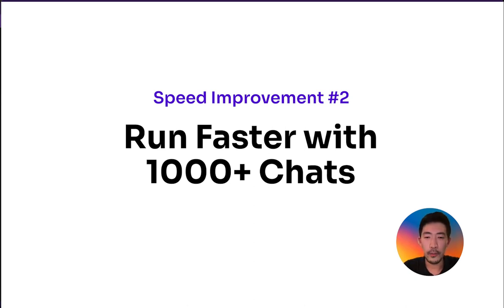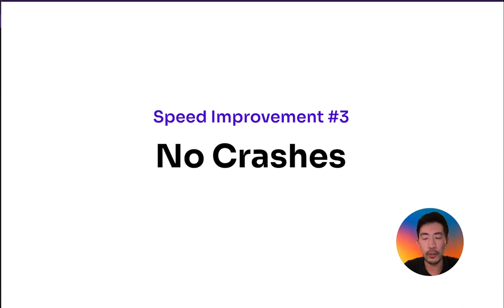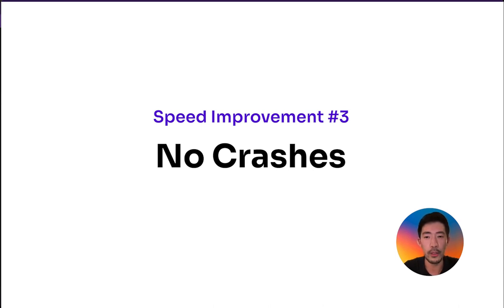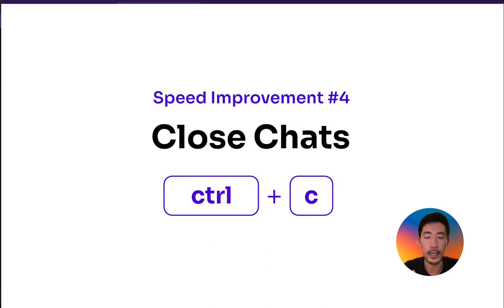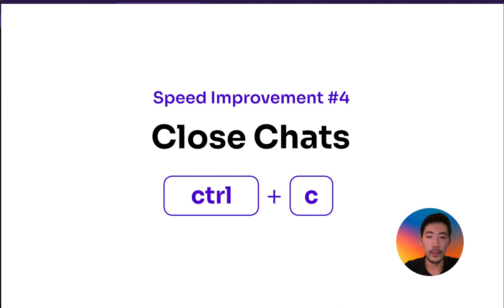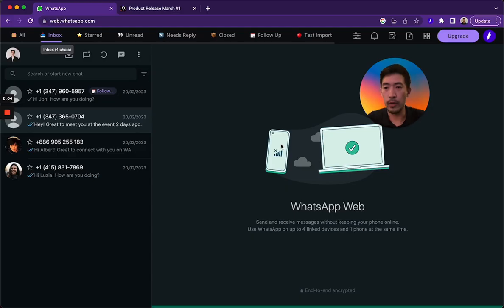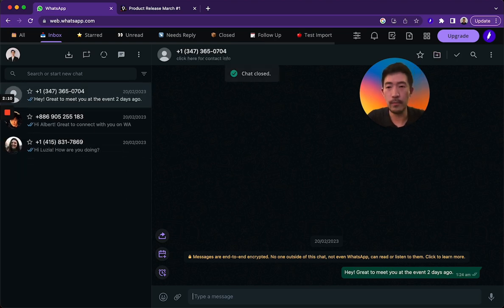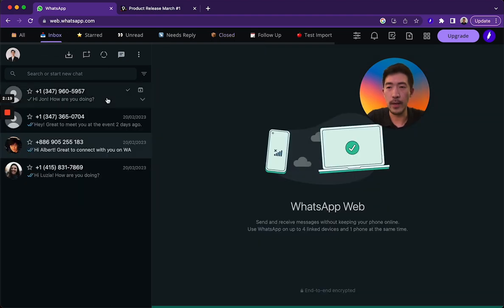Cooby Product Release, Week#10 2023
Cooby is now faster than ever! In this video, Wen, the CEO and co-founder of Cooby shares about how we are bringing your WhatsApp experience to the next level by our latest speed improvements including a very useful keyboard shortcut.